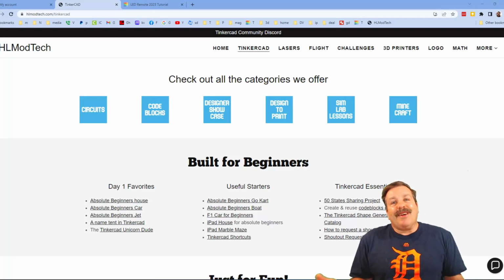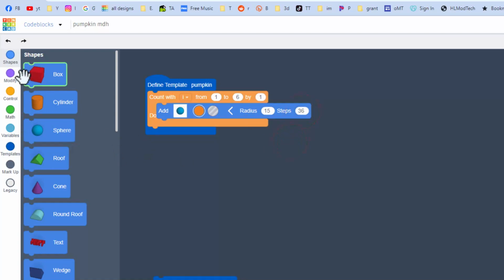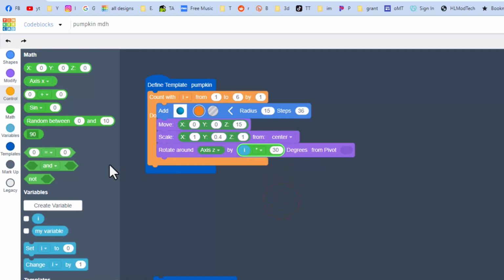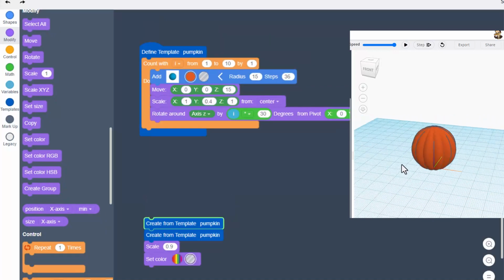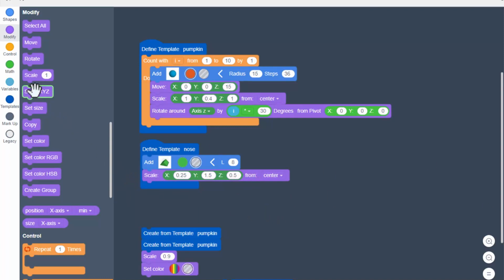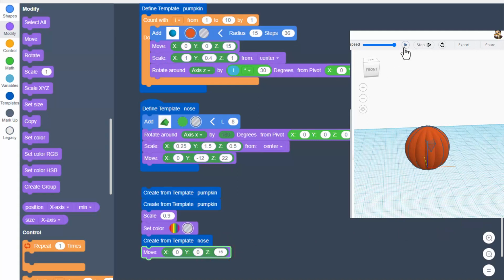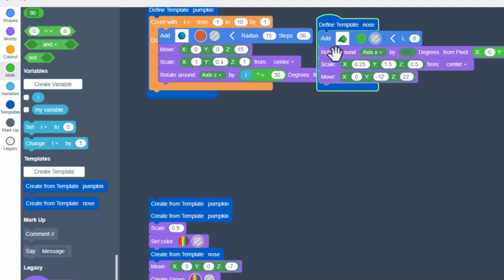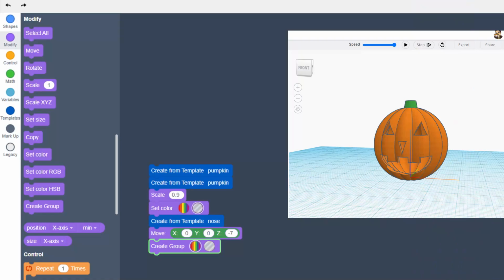A Tinkercad Codeblocks Pumpkin Puzzle! Classroom ready steps for 2023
A Tinkercad Codeblocks Pumpkin Puzzle! Classroom-ready steps for 2023  Fully set up for the new way to work with Codeblocks in 2023. I show you how to make a pumpkin and nose, the challenge is to use your new skills to solve the rest.

Create a 3D model of a pumpkin or jack-o-lantern in minutes using Tinkercad codeblocks. I walk you through the steps, so it is a good lesson even if it is your first time using codeblocks. Have a glorious day and keep Tinkering!